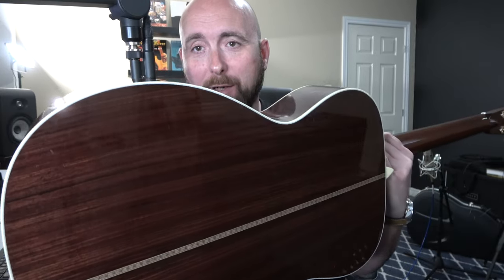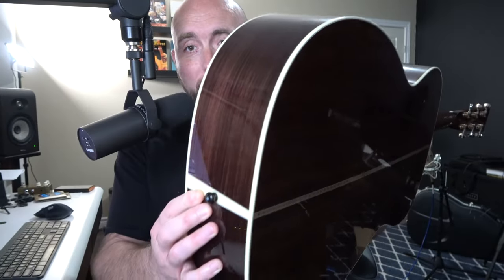After All These Years, I FINALLY Have It!! | Collings OM2H vs Martin 000-28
In this video I take a look at a guitar I have been wanting for many years and I FINALLY GOT IT :-)